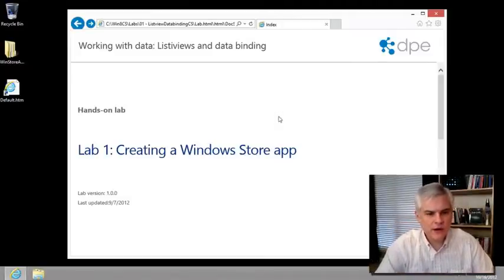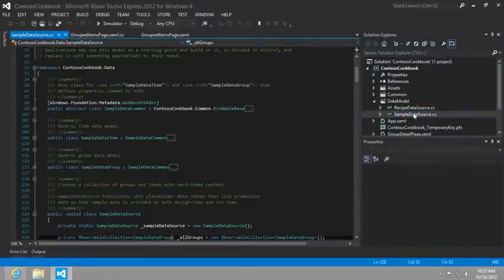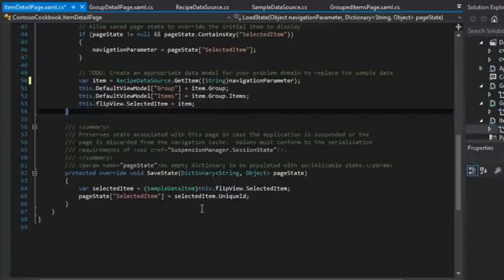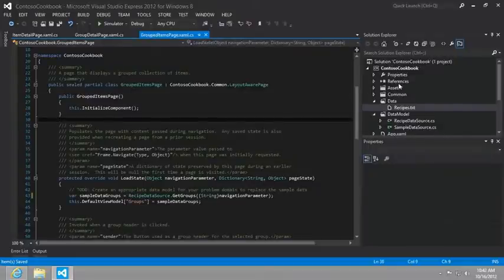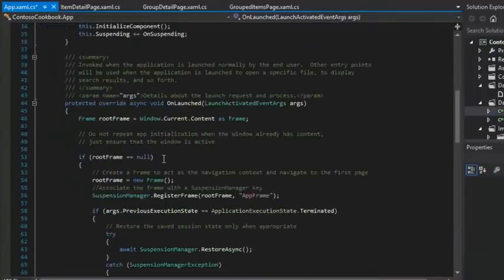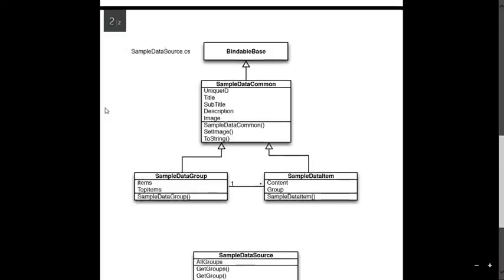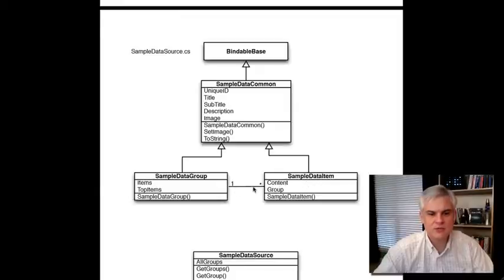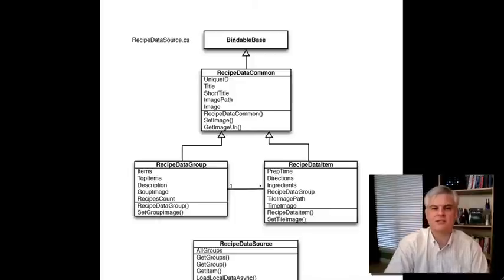Data Binding to the RecipeDataSource.cs Part 9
In this lesson we follow the instructions of the Hands On Lab to add and wire up the RecipeDataSource.cs and its images and data to make sweeping changes to the app.